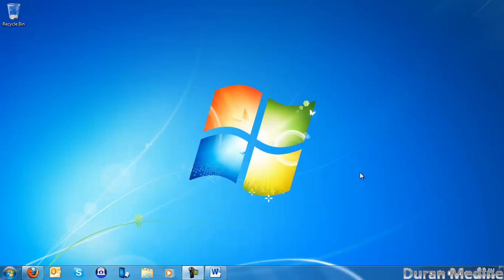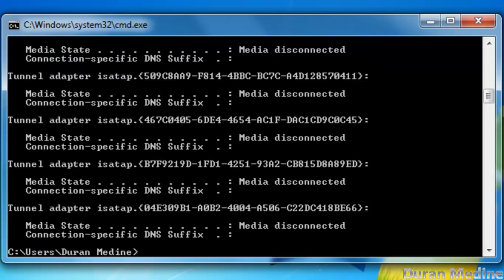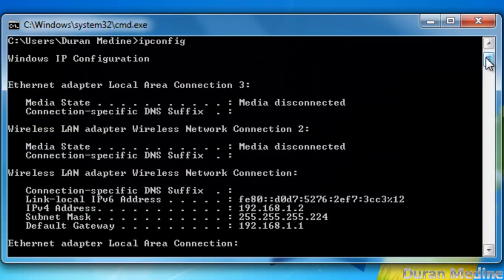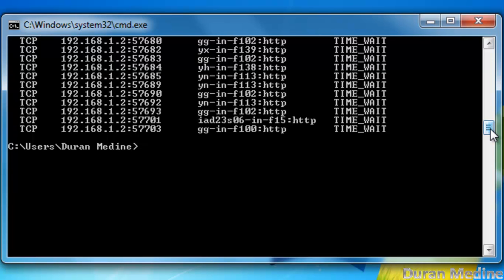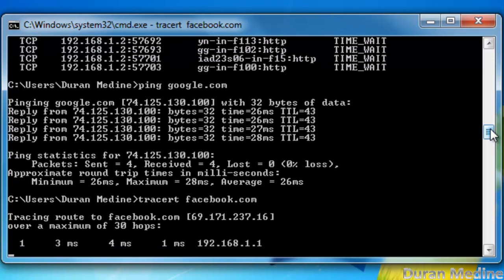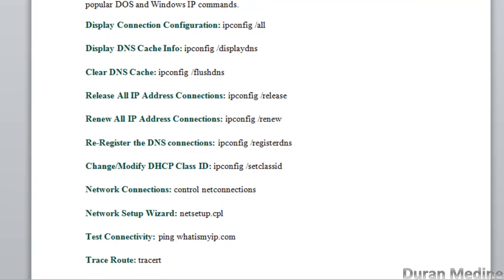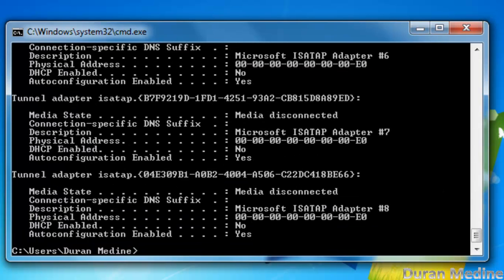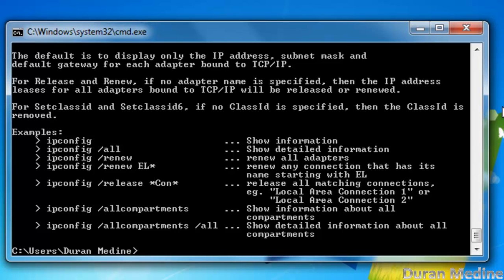How To Configure & Ping An IP Adresss Using The Command Prompt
This is video is show how to configure & ping different IP Addresses by using the command prompt in Windows it works with Windows XP,Vista, 7. Windows XP users go to Start - Run - Type CMD.exe to access the Command Prompt. If you have Windows Vista or Windows 7 go to Start - Type in the search box cmd.exe - Press Enter. It's pretty useful to configure IP Addresses with the Command Prompt

Link to use different command for IPCONFIG in the Command Prompt